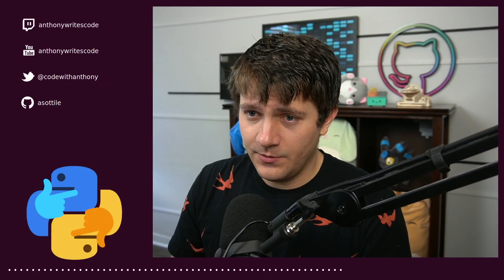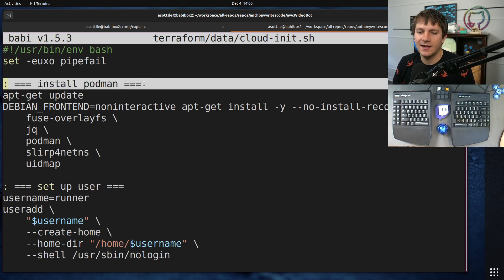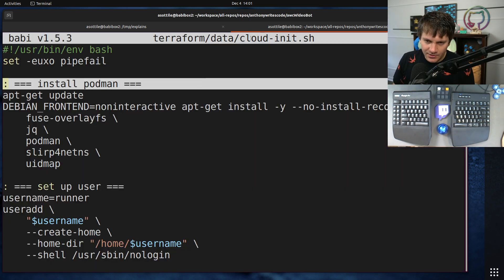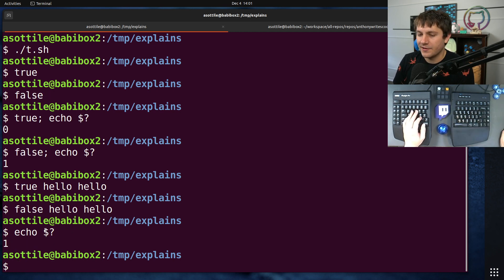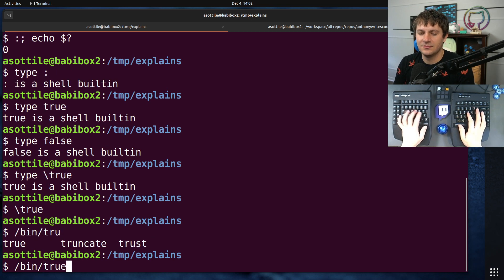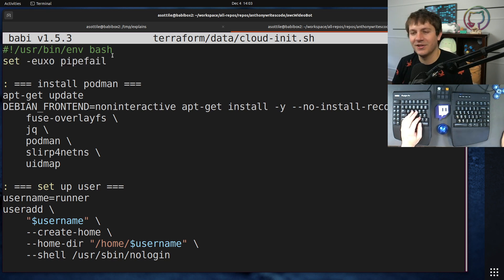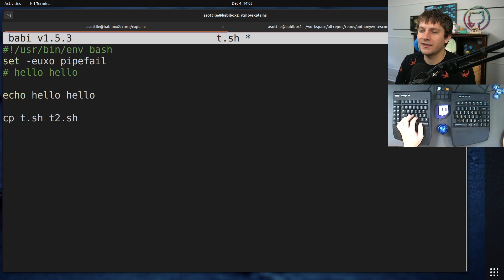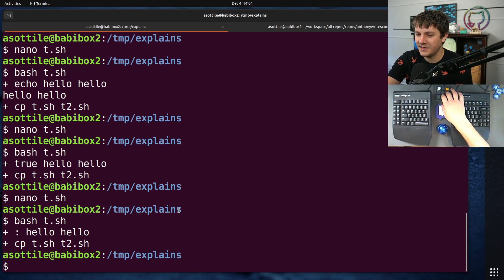why I use the colon (:) command (intermediate) anthony explains #505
today we talk about a fairly useless command and why I like to use it in shell scripts!